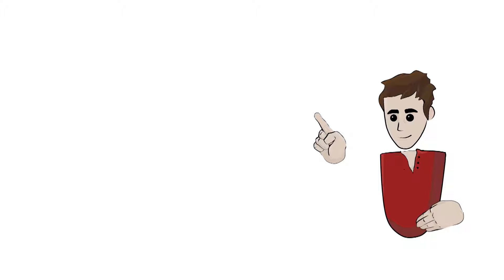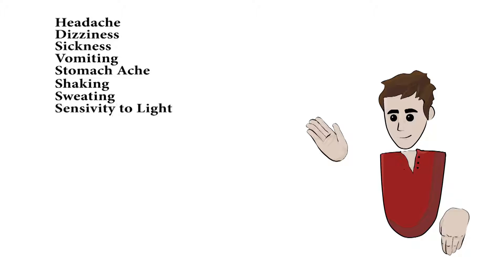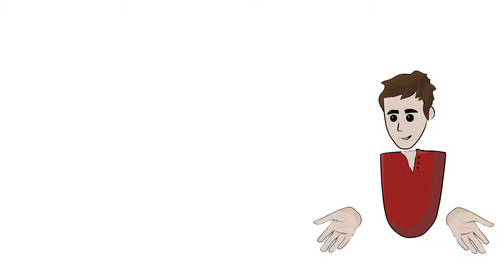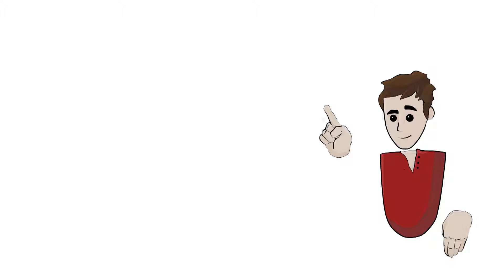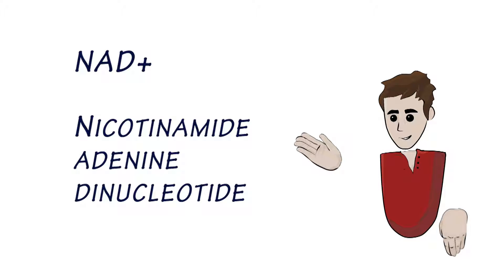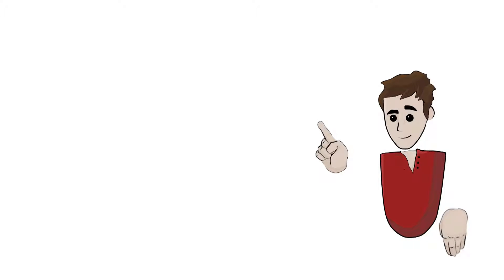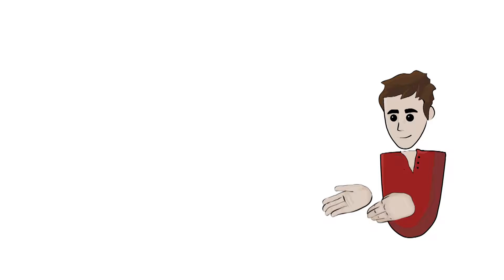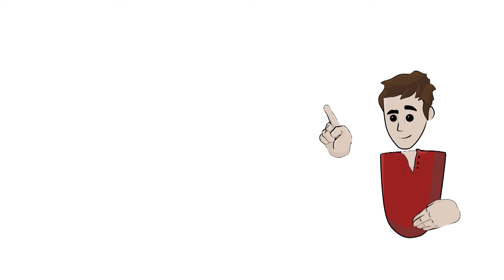What Is That? - Hangover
Our very first official video for the site! We are very excited to present a topic that we are more familiar with than we should be. Hopefully you will find it educational and entertaining. Also suggestions for future videos.

Hi Everyone! This is our very first video, not to mention our very first time at animating and recording audio (so it all may be a bit rough). We are looking forward to investing more time into this project and hopefully everyone will enjoy our content.

Thanks!